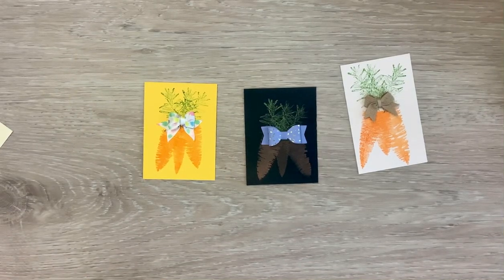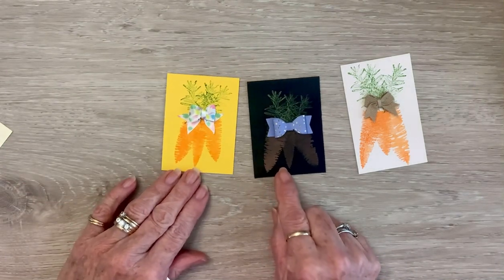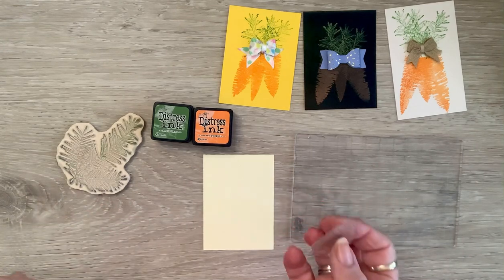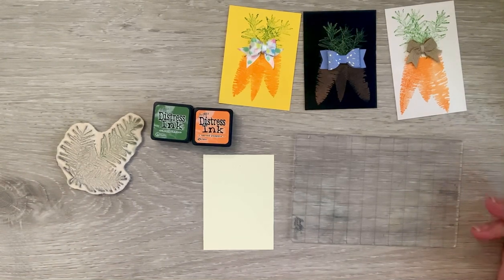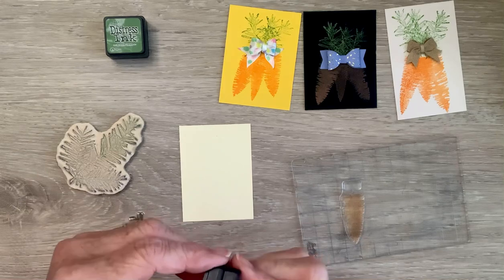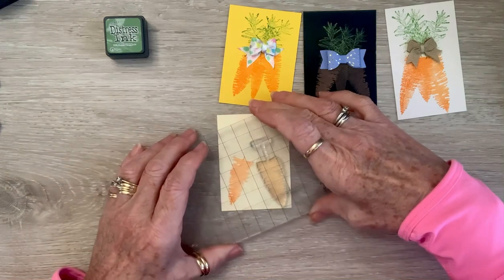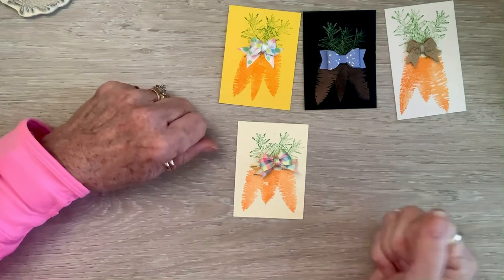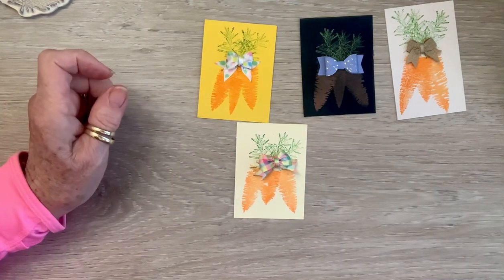Come join me for notbydesign an open collab creating something unexpected from the expected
Hello Crafty Friends! Welcome to notbydesign open Collab! Come join me on Tuesdays, all Tuesdays, any Tuesday, whatever you can! Take something you already have and recreate it in an unexpected way! Teach us a thing or three and put a new wrinkle in our brains! Make sure to include the hashtag and link my channel so I can make a playlist. Thanks Alex @allyballyboo102 for the great title suggestion! This should be amazing and so inspiring! See you on Tuesday! Big hugs and blessings!